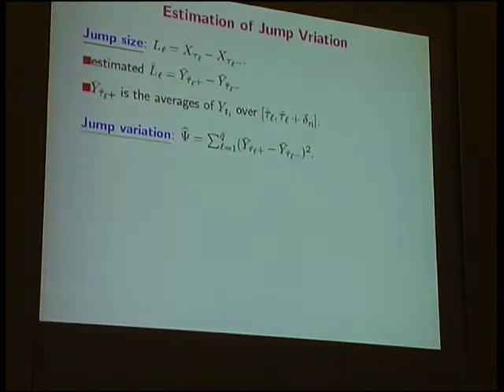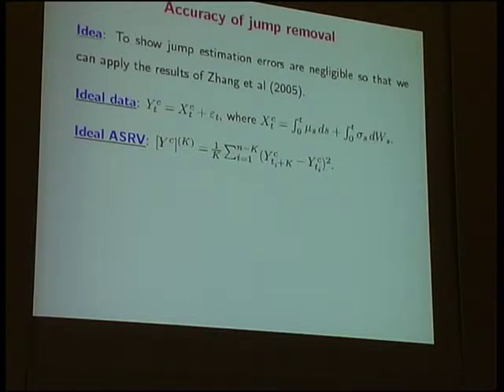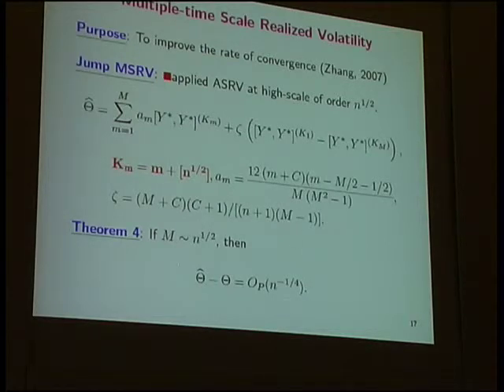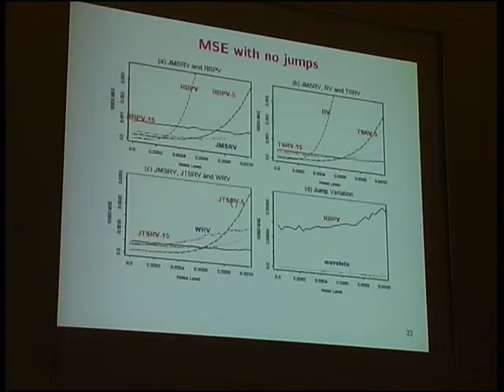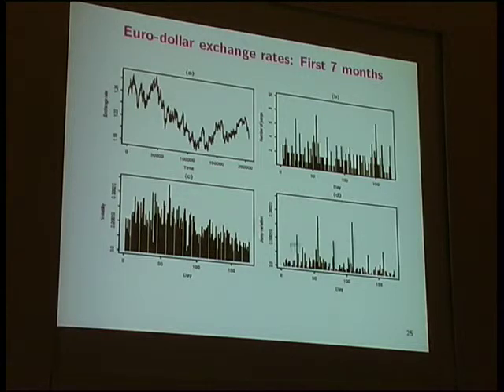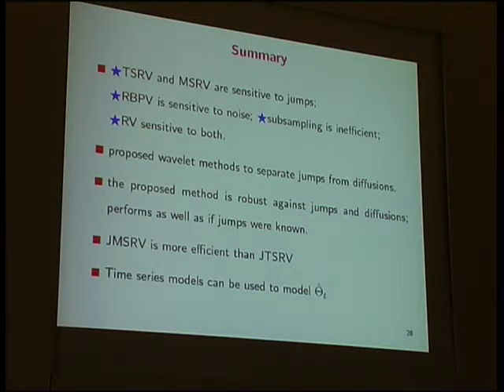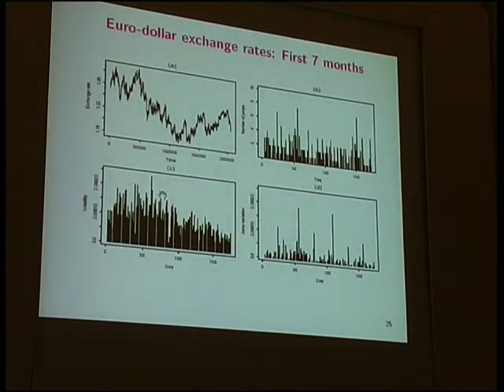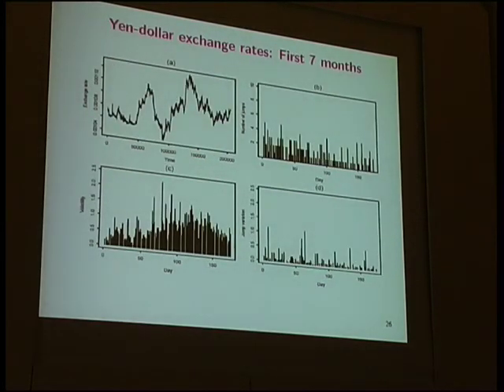Hermann Otto Hirschfeld Lecture 2007: Lecture 5